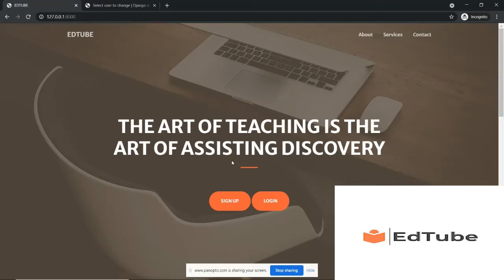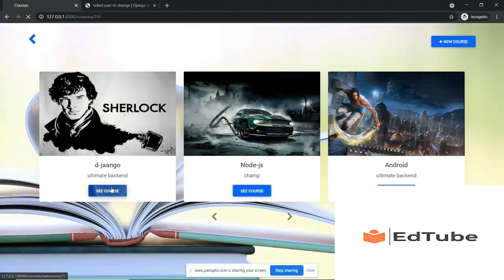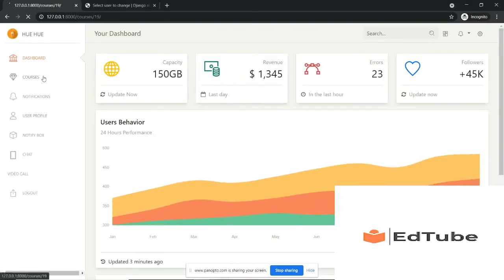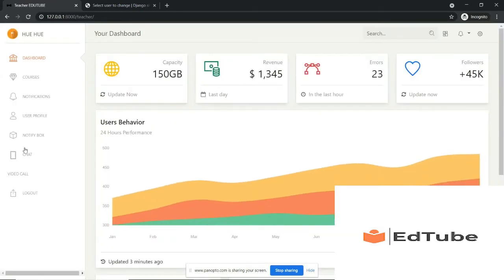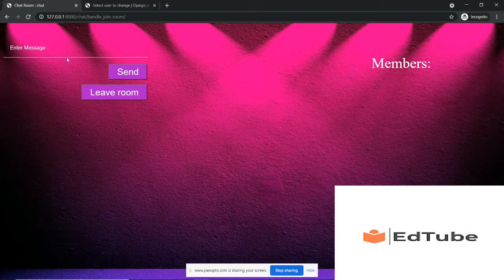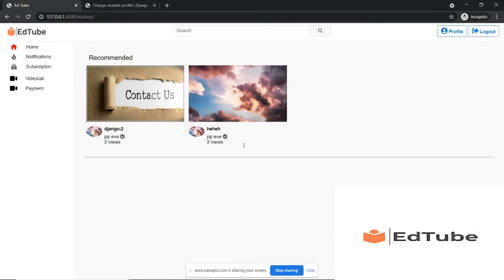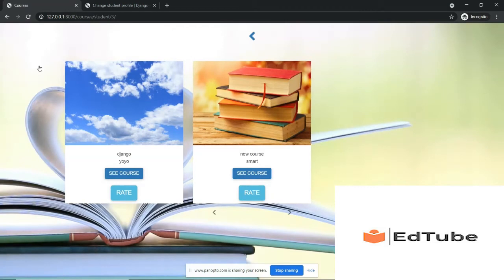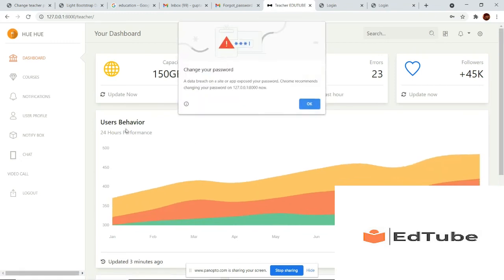hack36-EdTube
Created by
Taru Gupta
Shobhit Agarwal
Parag Kumar Gupta
Yaggya